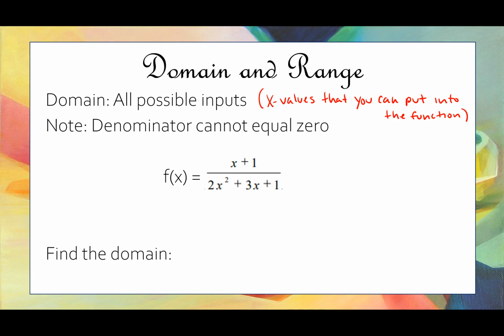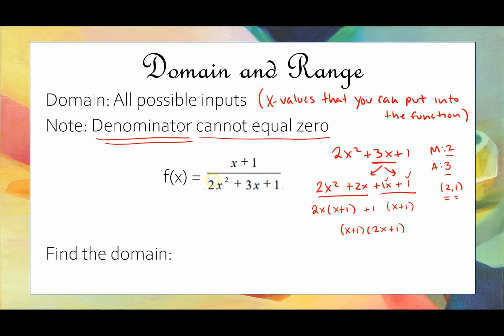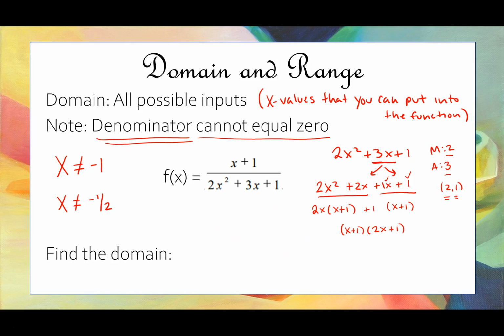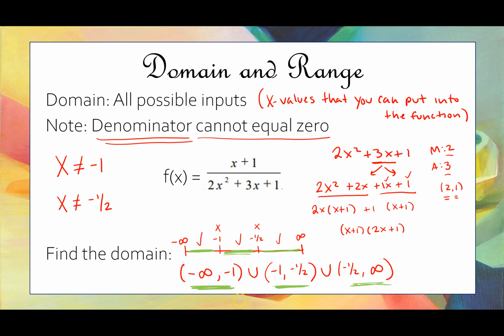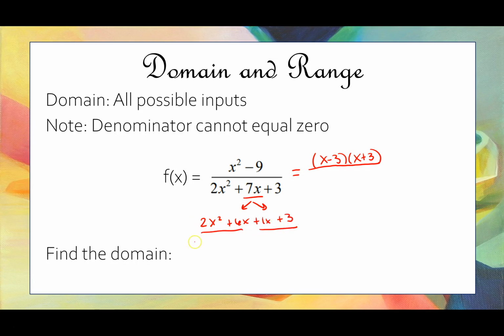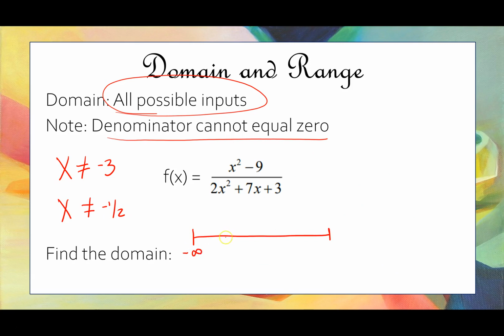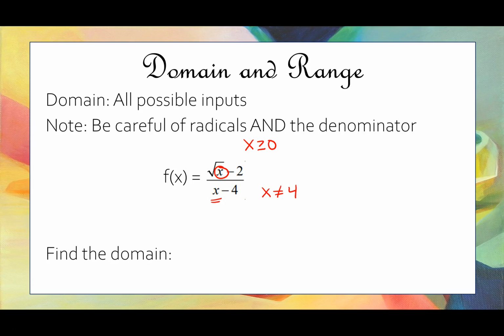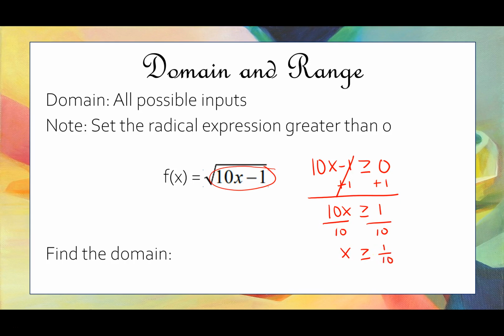1. Domain and Range